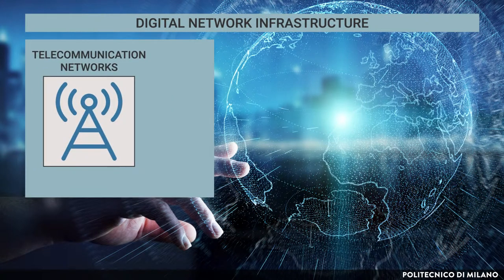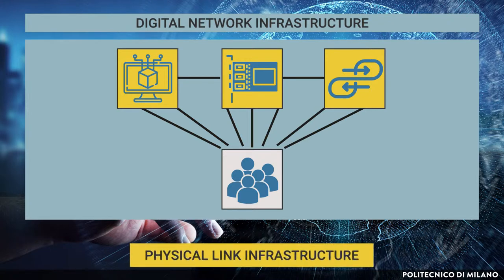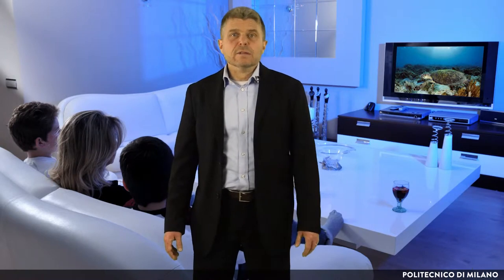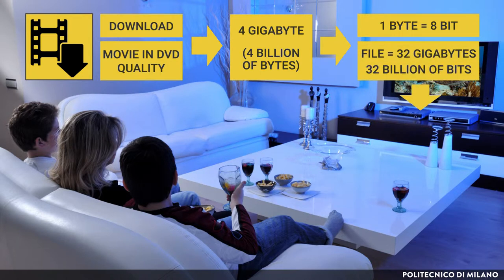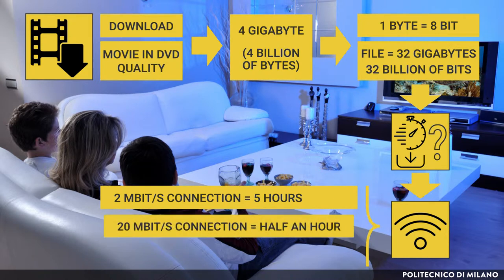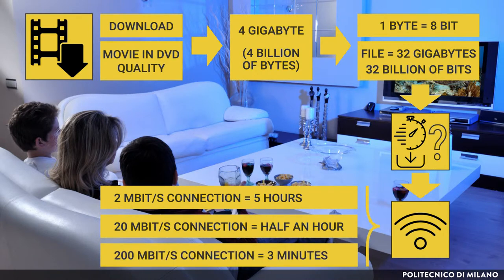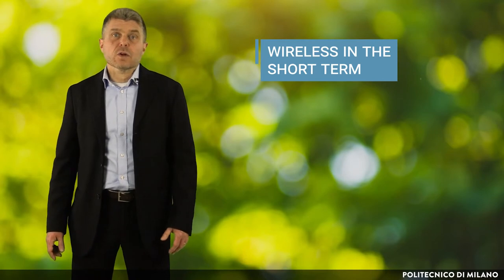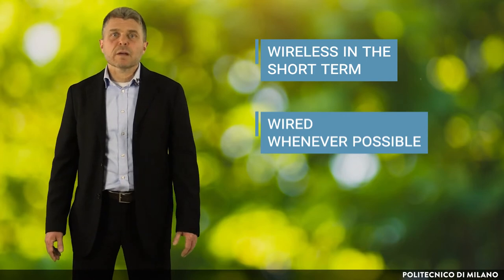Performance of wireless and wireline access networks (Roberto Gaudino)